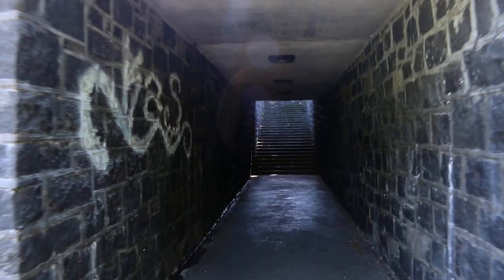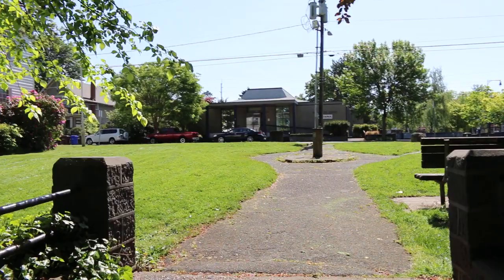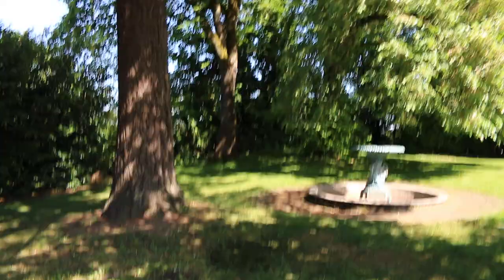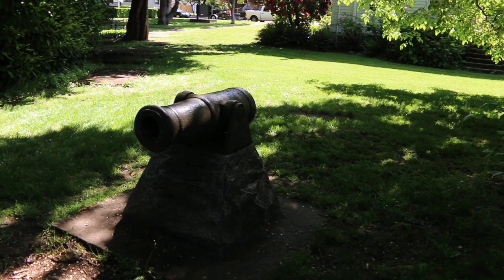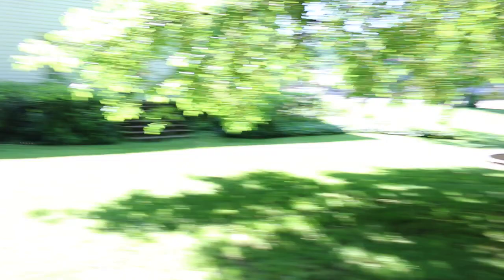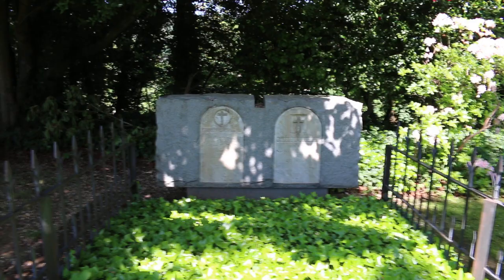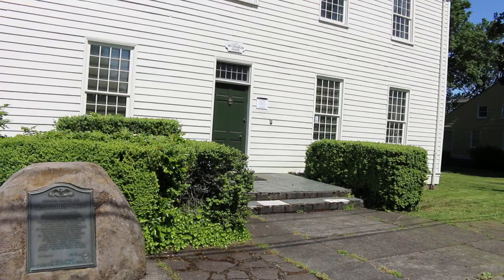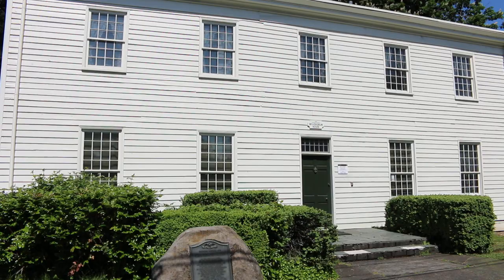The McLoughlin House, Cool Old Cannon, Unique Graves and MORE! -Oregon City, Oregon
Dr.McLoughlin the cheif factor of Fort Vancover which is now Vancouver Washington Dr. John McLoughlin his Wife were some of the very first settlers here in Oregon The founder of Oregon city and "The Father" to Oregon. Dr. John McLoughlin and would assist the pioneers of the Oregon Trail expedition they would help the settlers with medicine, tools, seeds and other items to help them, dispite the idea it was illegal at the time and frouned apon by the Hudson Bay Company. He would later become a US citizen and Mayor of Oregon City. Let's take a closer look at there historic house ,check out some other cool relics and also we will visit the unique final resting place and Headstones of the McLoughlins.